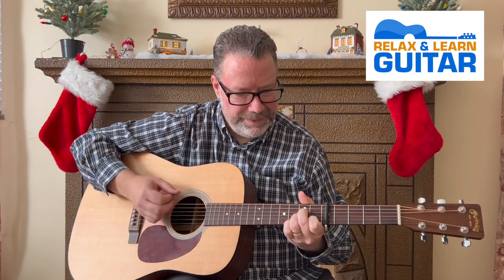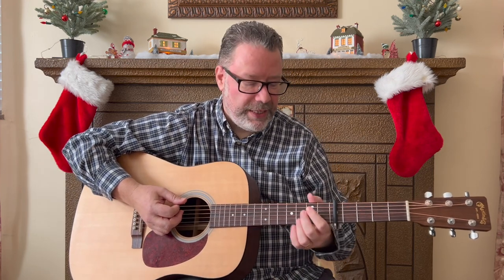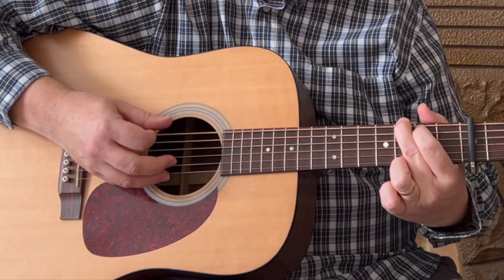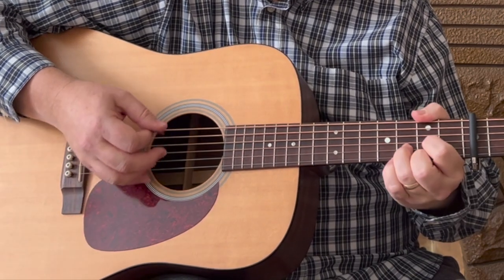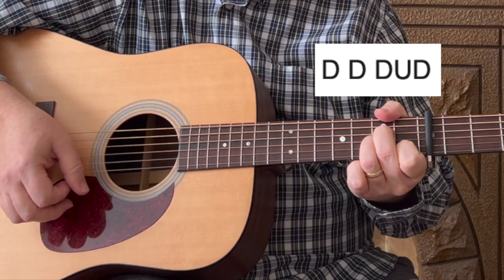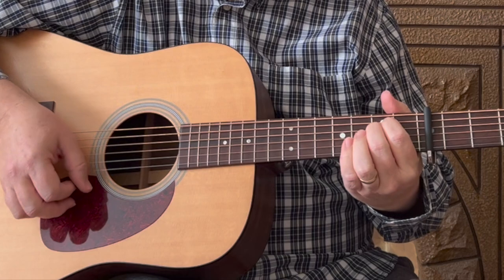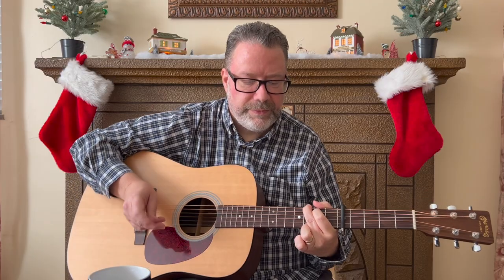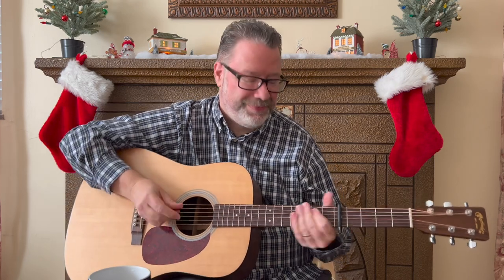How To Play White Christmas | Easy Guitar Lesson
Learn this classic Christmas song to entertain this holiday.

To learn 3 Classic Rock songs on acoustic guitar - Check out my free song lesson bundle complete with tabs:

00:00 Intro
01:19 Chords for White Christmas
01:53 How to strum White Christmas
04:43 Strum pattern for the ends of the verses
04:18 Lesson Play Through